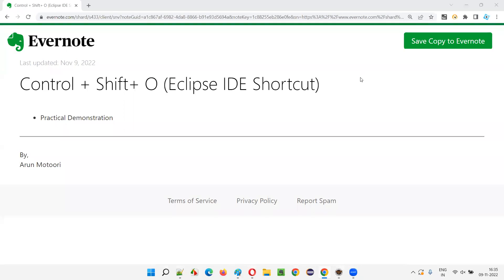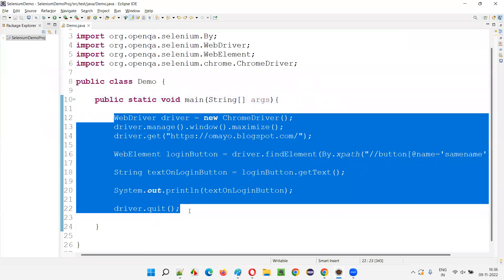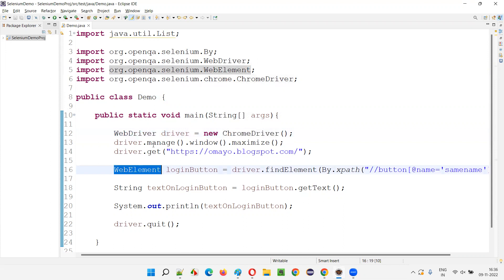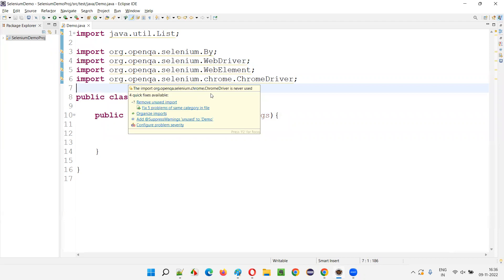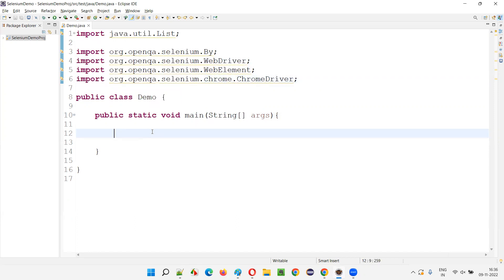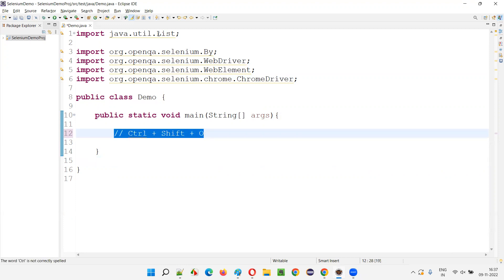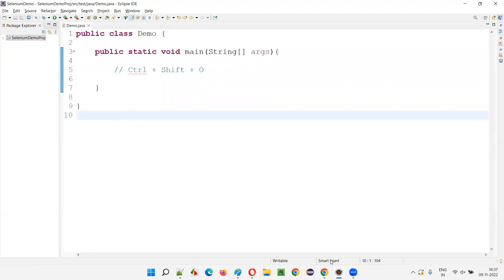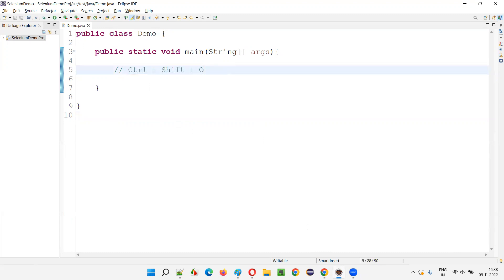Control + Shift+ O (Eclipse IDE Shortcut)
In this session, I have practically demonstrated Control + Shift+ O (Eclipse IDE Shortcut)